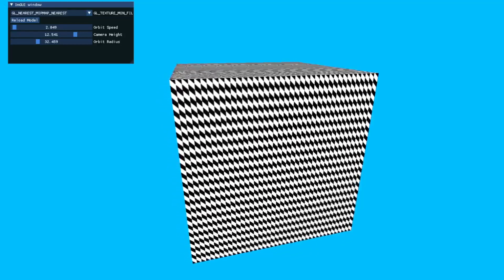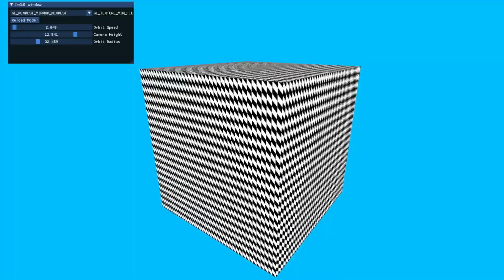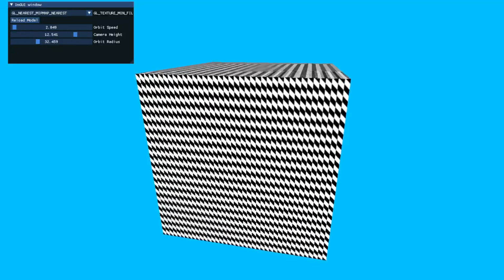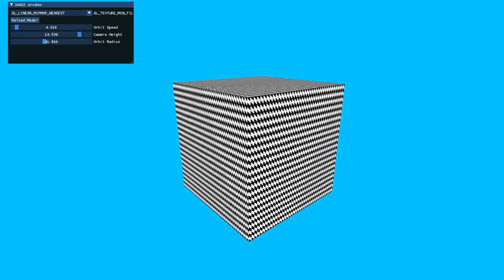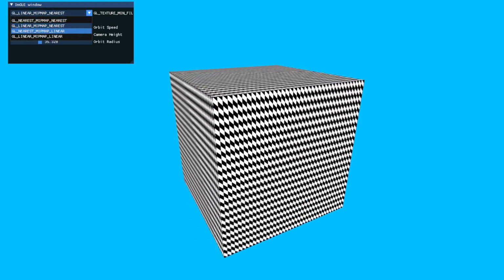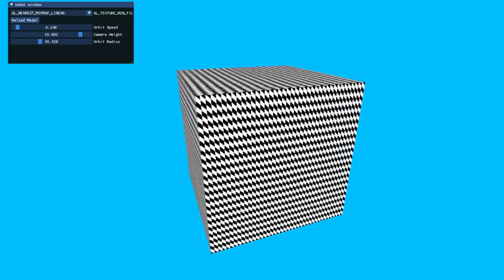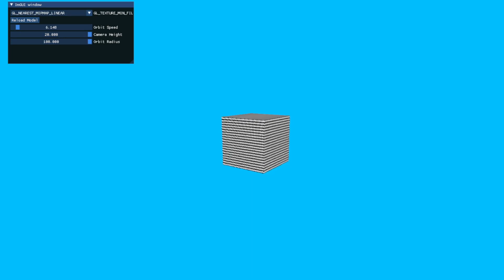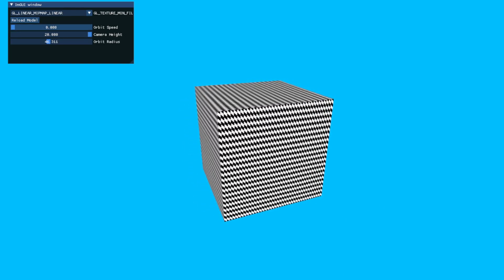Real Time Rendering Mip mapping